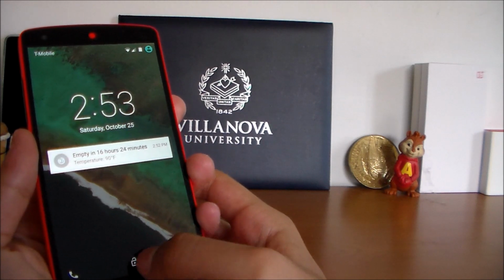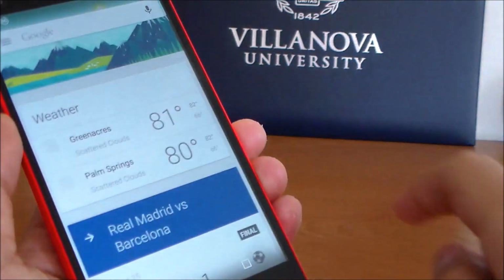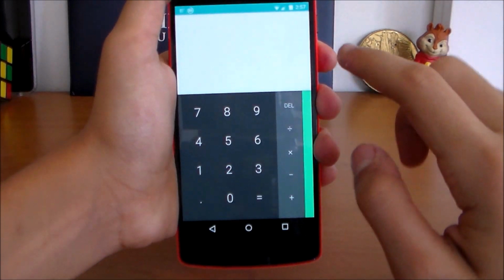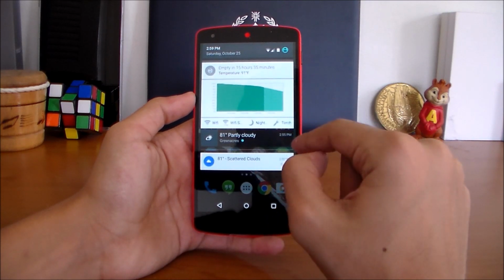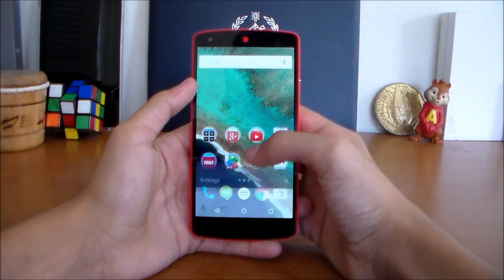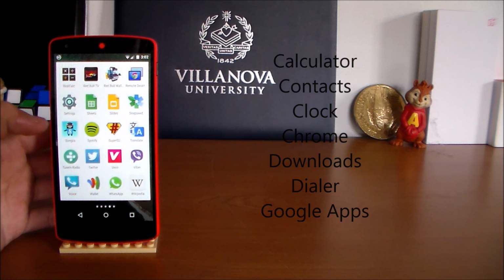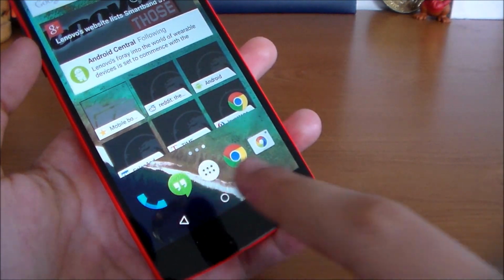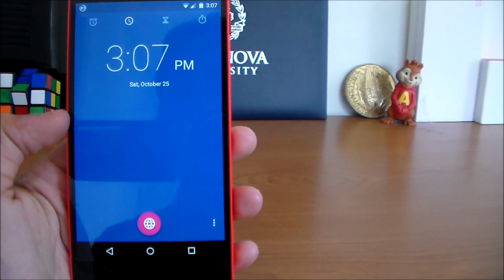Android Lollipop On The Nexus 5!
New Video Is Up! Enjoy.

                  Social
                   FAQ’s
What do you use to edit?
Lightworks Hollywood Video Editor.
What camera do you use?
Samsung F90 camcorder.
What is your launcher?
Nova Launcher.
Where do you get your wallpapers?
Many WallPaper Apps
Where do you graphics come from?